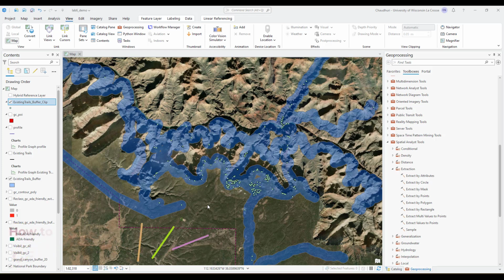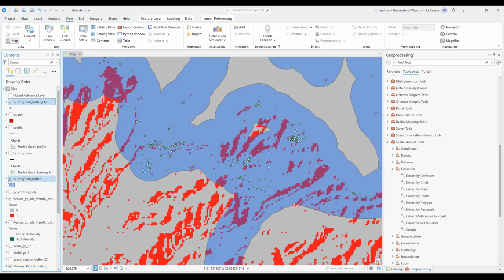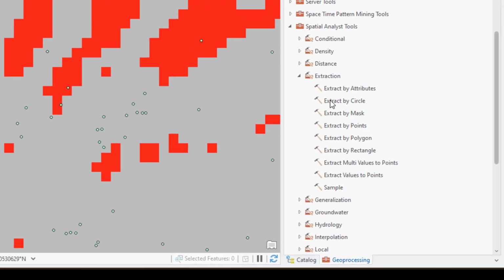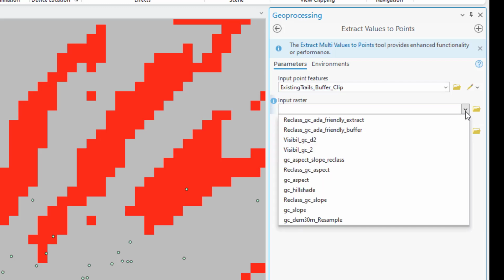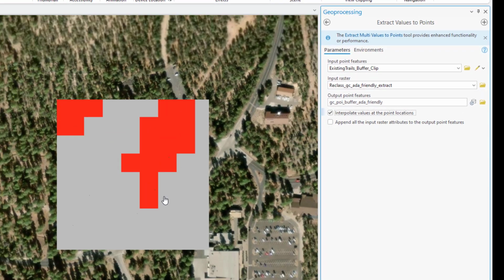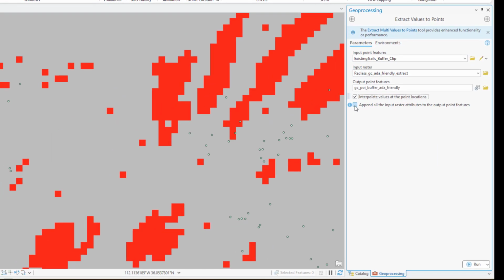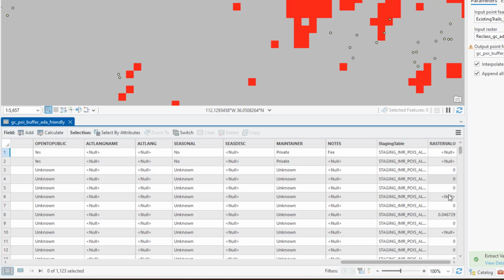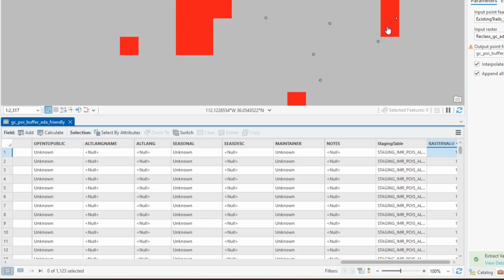How to use extract values to point tool in ArcGIS Pro 3.5